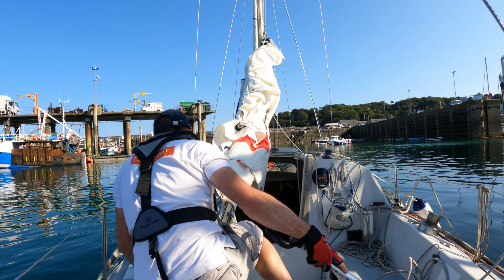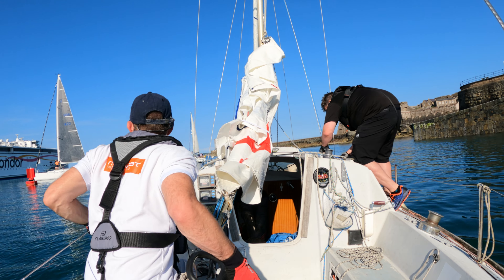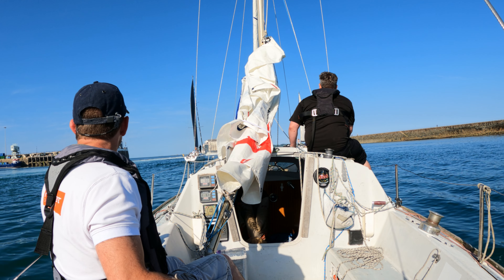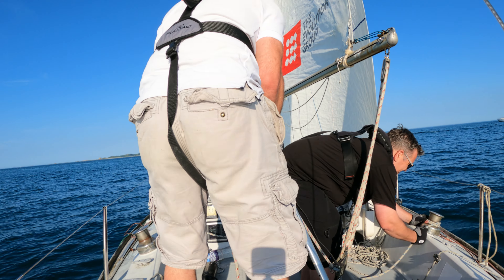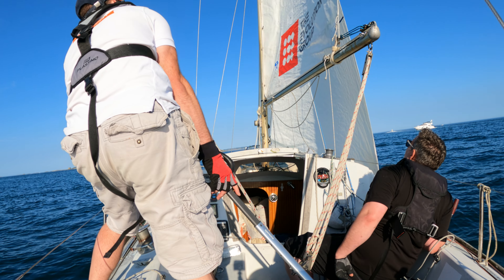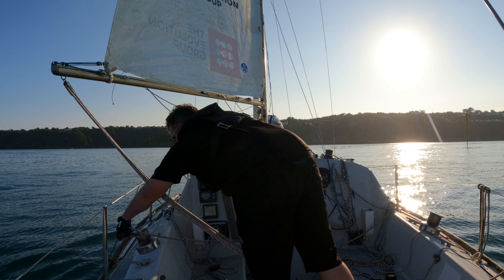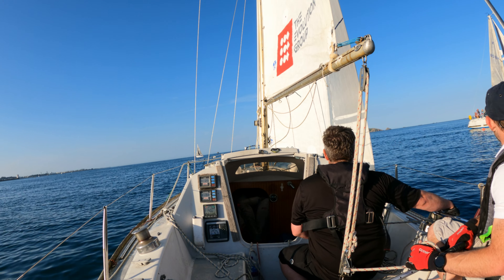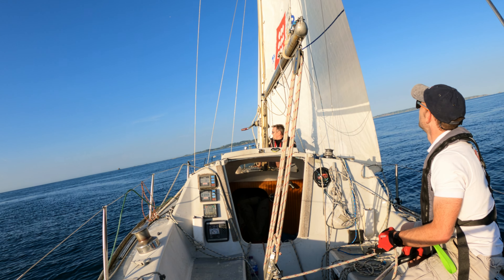Ep12 - First race back! Surprise result...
Our first race back in the water after a good year. You'd think following our recent shake down run that could have been shaken off, would have been shaken off... but no, the breakages continue!

A classic spinnaker hoist... and some close encounters with rocks...

3 boats racing... where do we place???